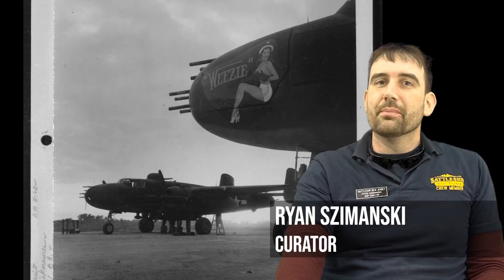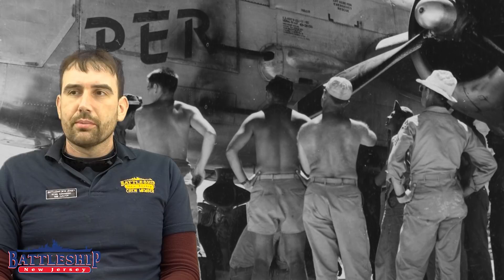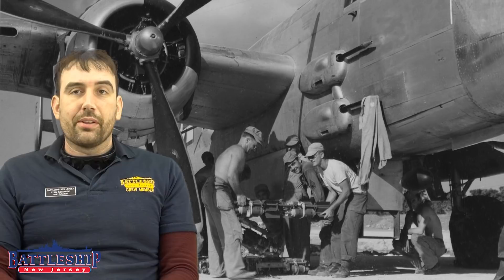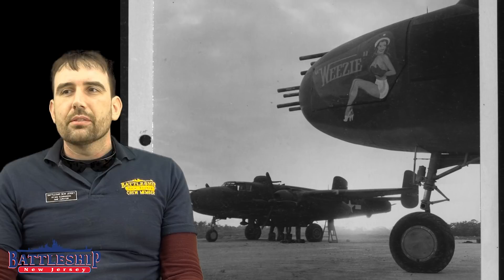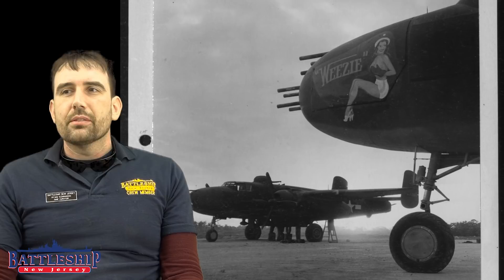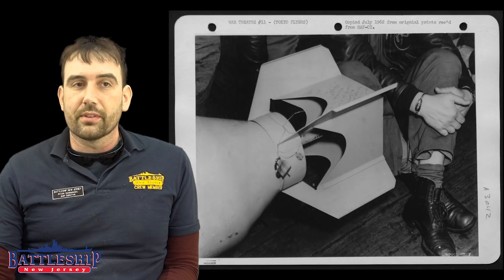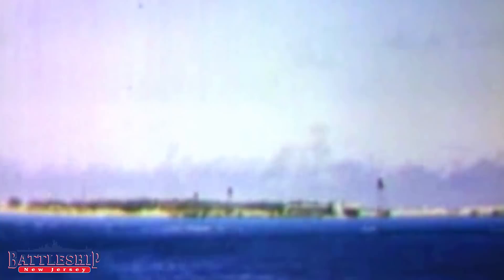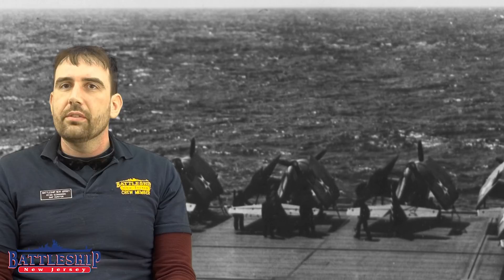The Doolittle Raid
In this episode we're taking a look at the Doolittle Raid on Japan in 1942.